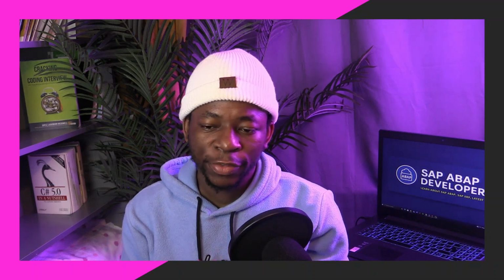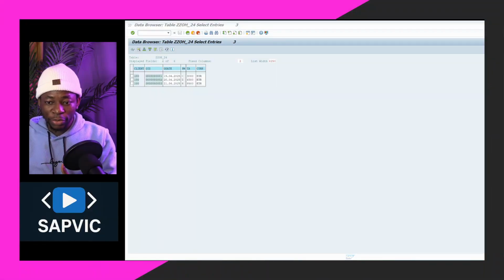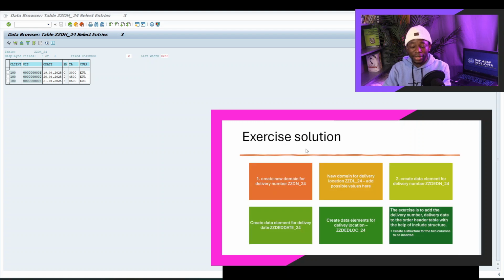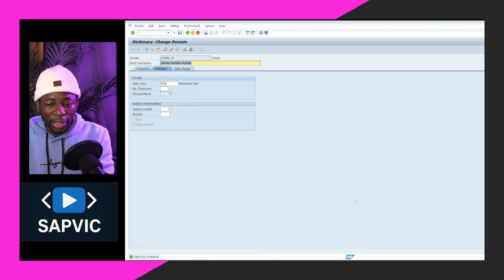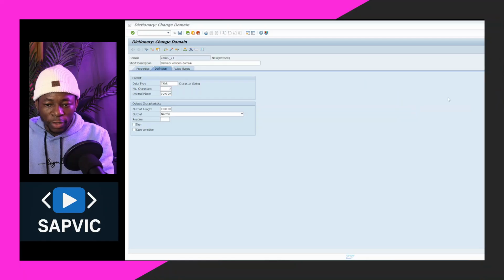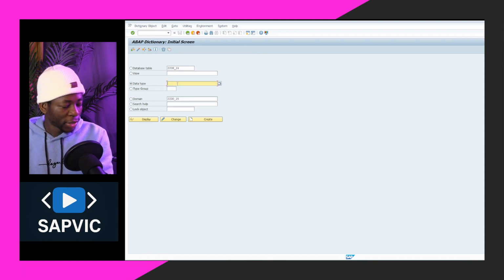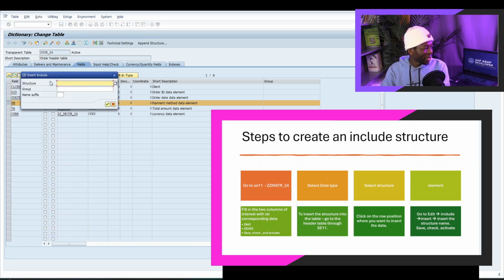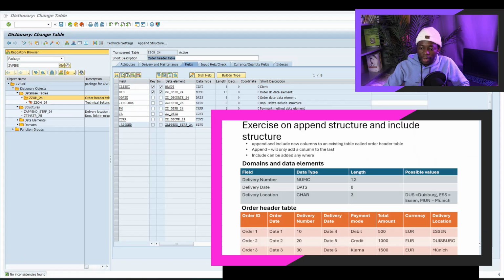Part 3 | Advanced Table Enhancement | APPEND AND INCLUDE STRUCTURE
In this video, you'll learn the key differences between different SAP database tables and the differences between APPEND structure and Include structure in SAP ABAP.

Use this link for video on how to create the order header table used in this video